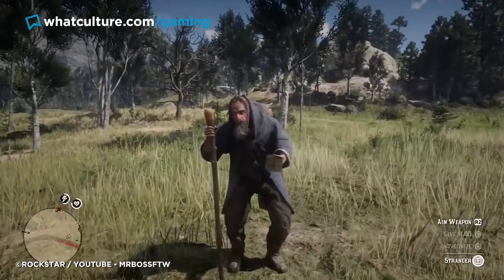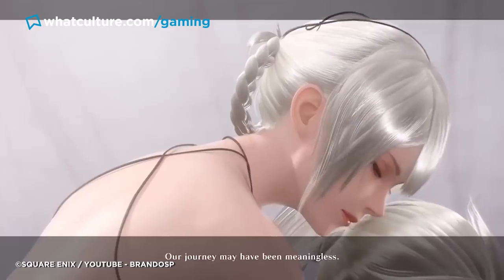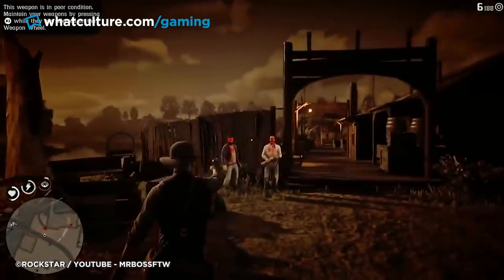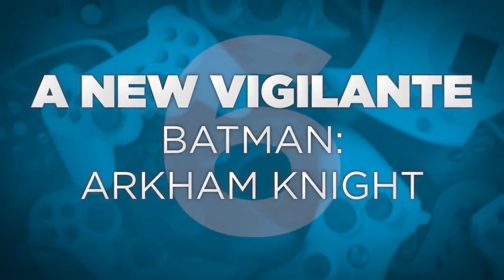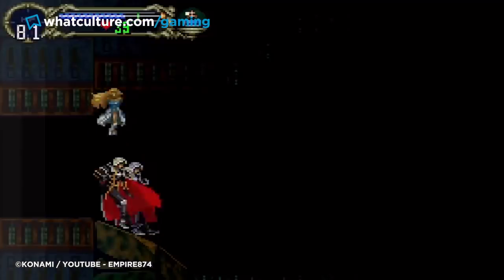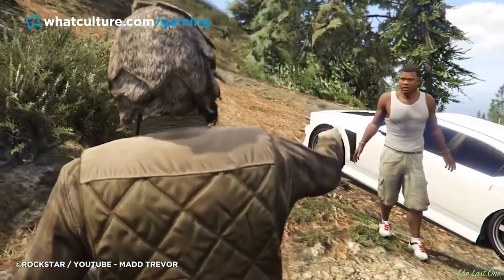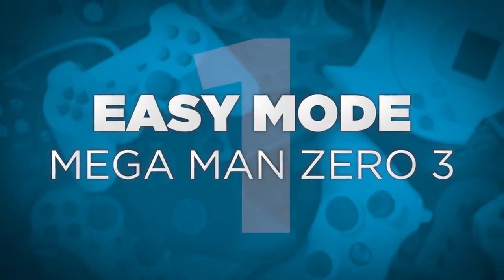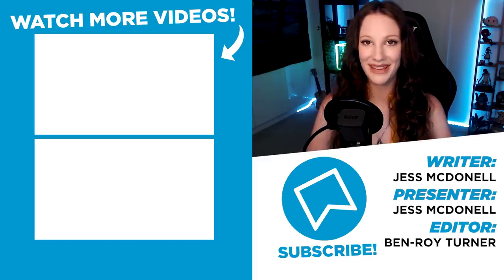10 Things You Didn't Expect To Happen When You 100% A Video Game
Worth the wait... most of the time.

Timestamps:

0:00 - Intro
00:39 - Nier Replicant Remake
01:54 - Super Mario Sunshine
02:45 - Red Dead Redemption 2
04:05 - Prince Of Persia: Warrior Within
05:17 - Batman: Arkham Knight
06:22 - Castlevania: Symphony Of The Night
07:25 - Sonic Adventure 2
08:06 - Grand Theft Auto V
09:13 - Drakengard
10:25 - Mega Man Zero 3
11:18 - Outro